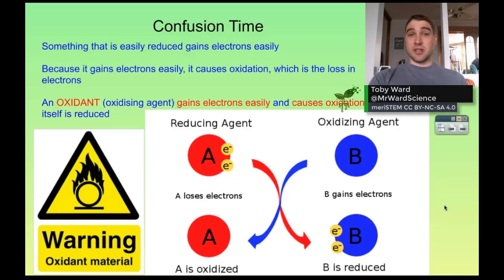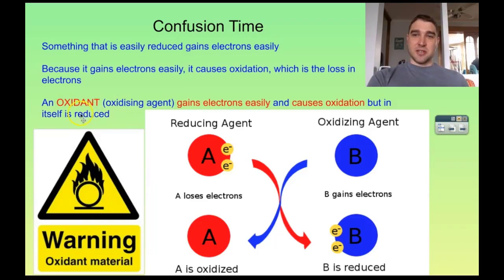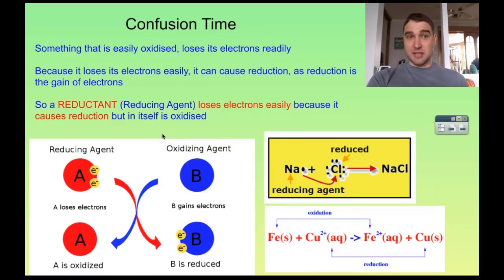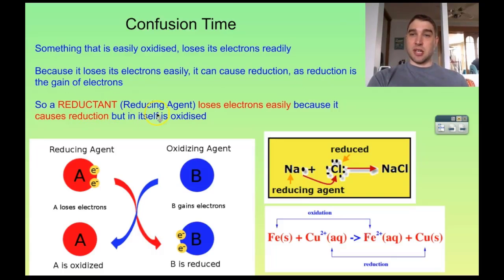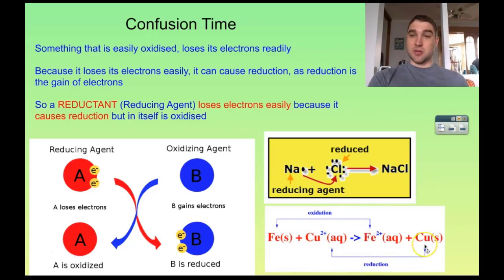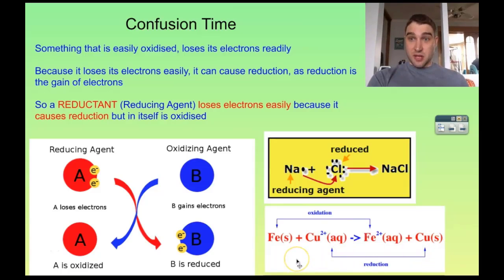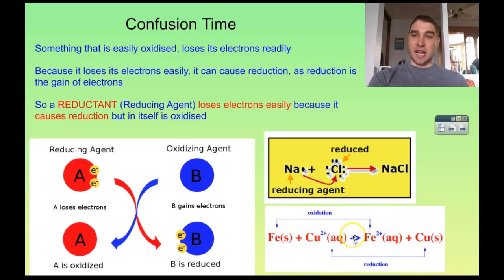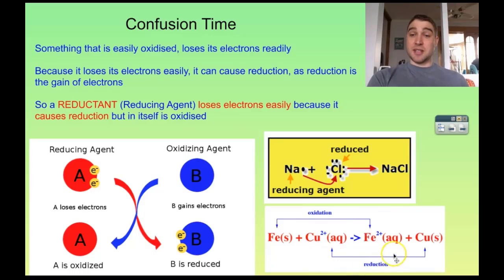Getting the terminology of redox right | meriSTEM